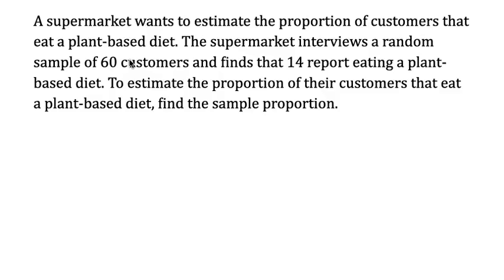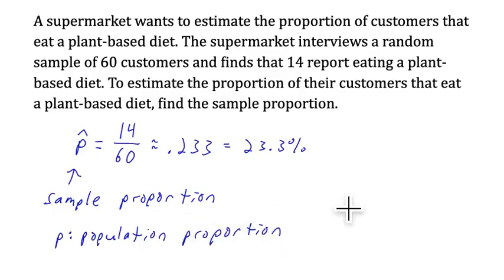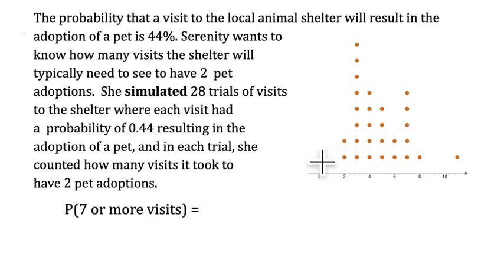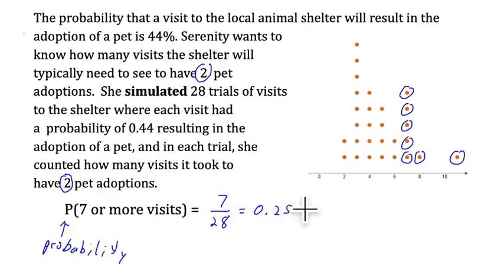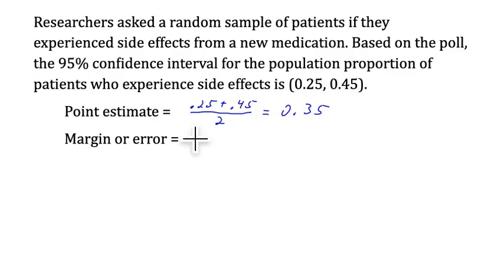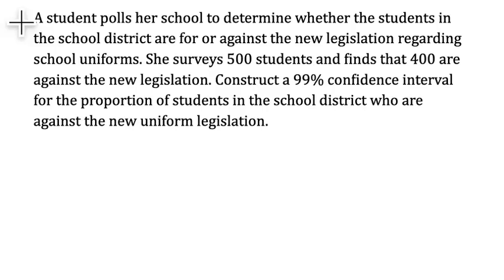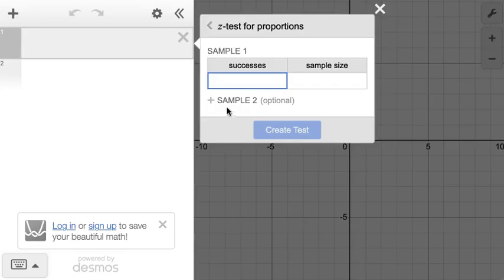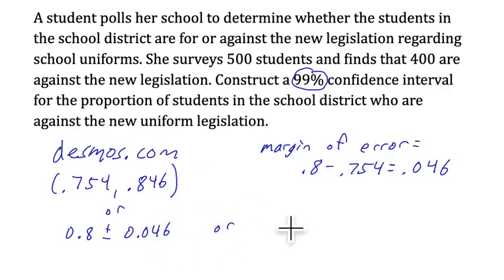How to Calculate Confidence Intervals for p Using Desmos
Learn how to calculate a confidence interval for a population proportion using the desmos.com graphing calculator.